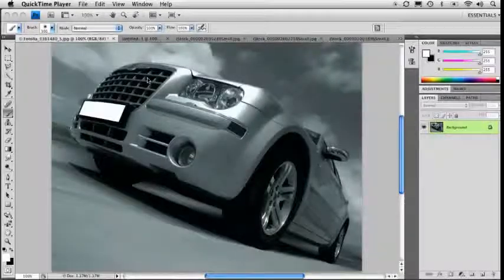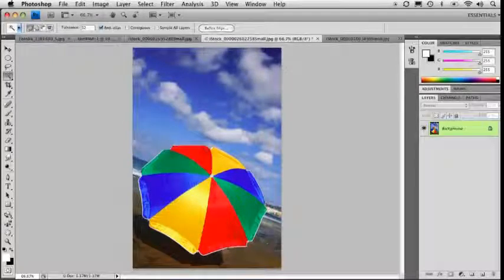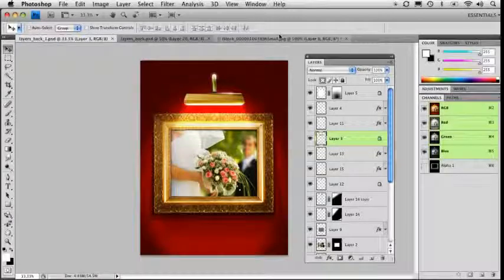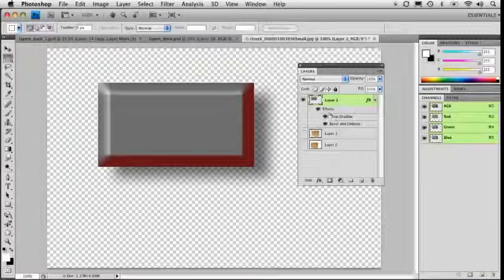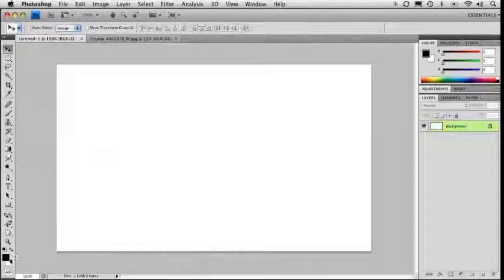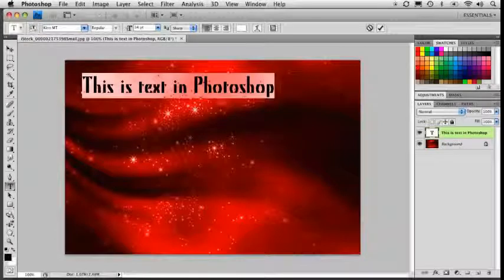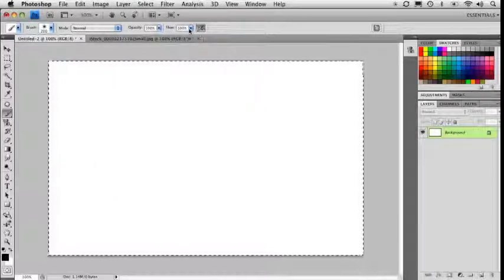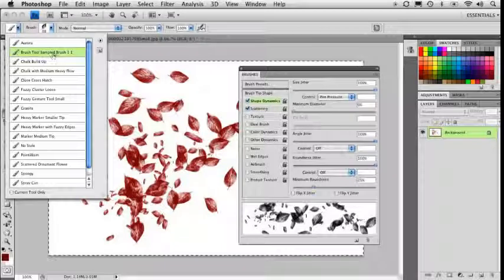How To Get Started With Photoshop Photoshop tips for Beginers Amazing photoshop( Part 2)